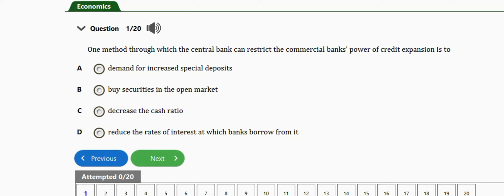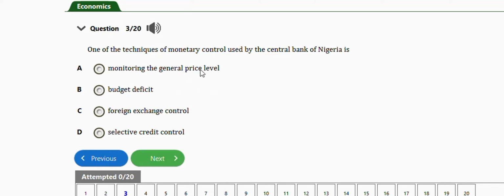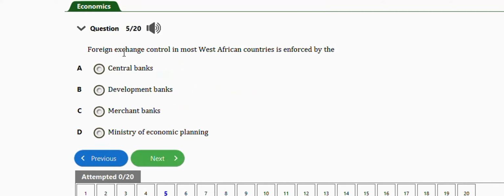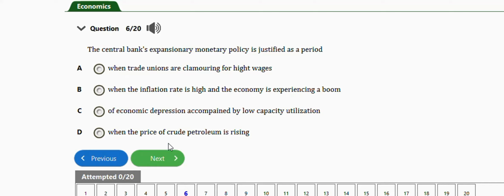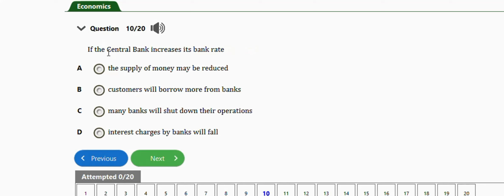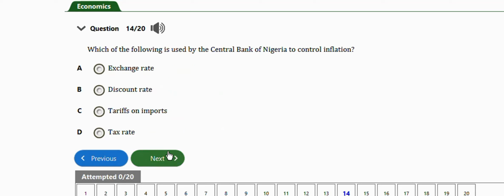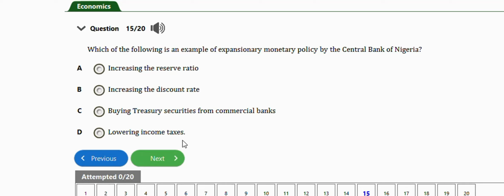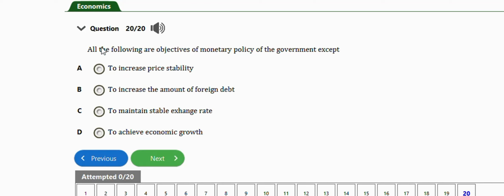JAMB Economics CBT Tutorial 2026 Likely Questions On Financial Institution 2 (Top 20)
JAMB Economics Tutorial Likely Questions And Answers On Central Bank

Financial Institution is one of the basic problems in JAMB economics.

In this JAMB economics tutorial video, I explained the idea behind central bank

This video is a definite guide to understanding the science behind central bank in JAMB economics with practice examples, problems and solutions.

eaglesclass academy